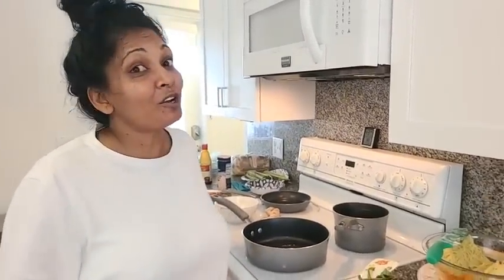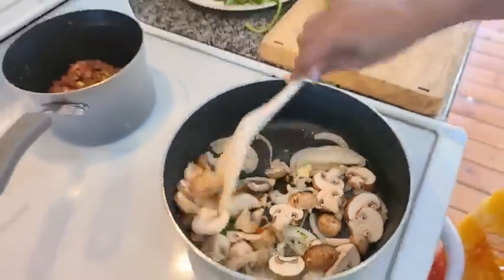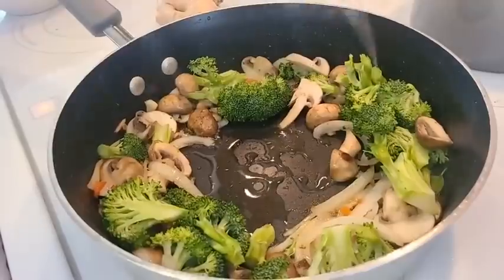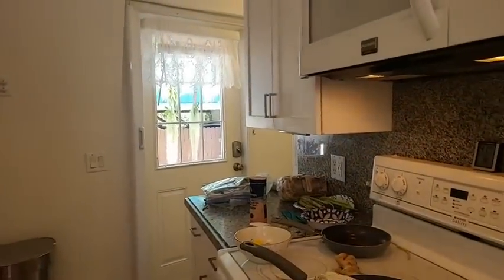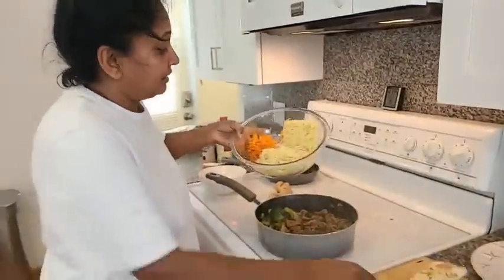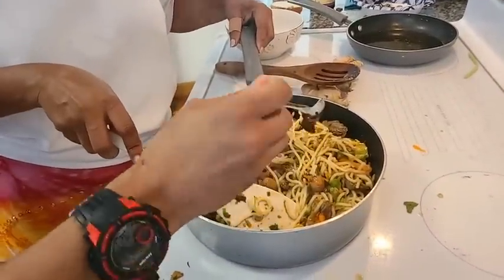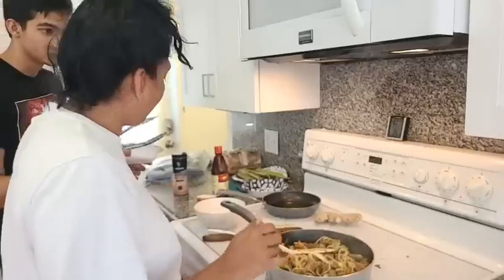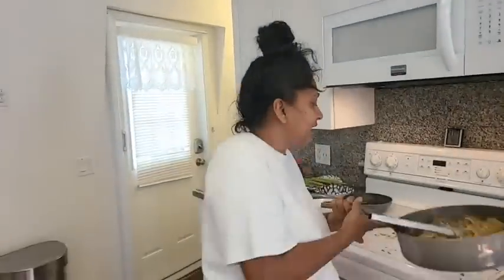Ginger beef w noodles mushrooms,broccoli,carrots. Yes I am messy, working none stop in our new home.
Ginger beef with noodles 🍜 mushrooms, broccoli 🥦 carrots 🥕 quick meal for Jon. And yes I am messy because we are working none stop in our new home.